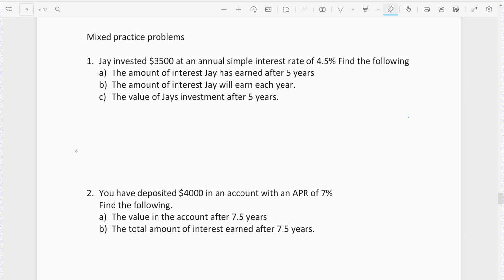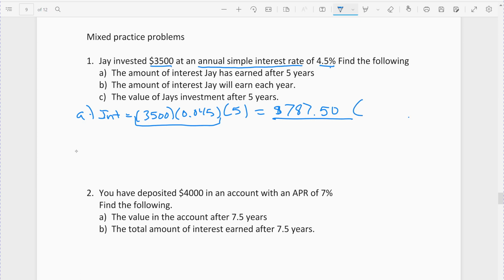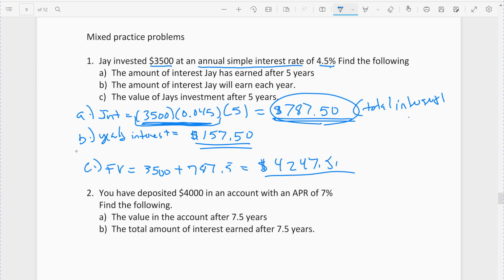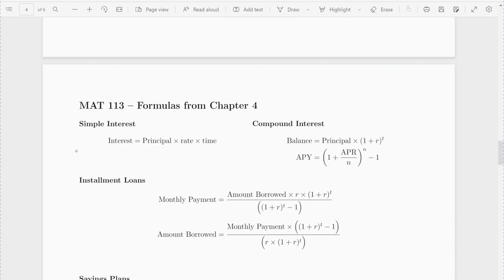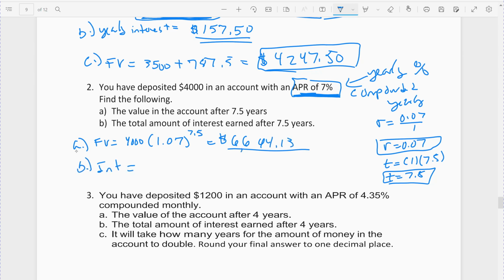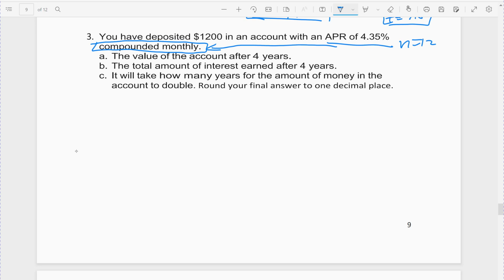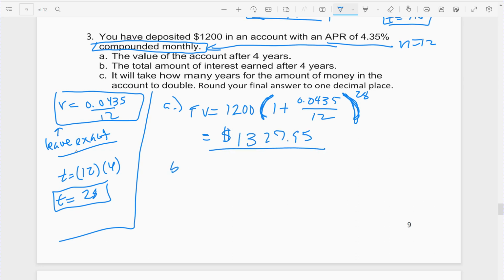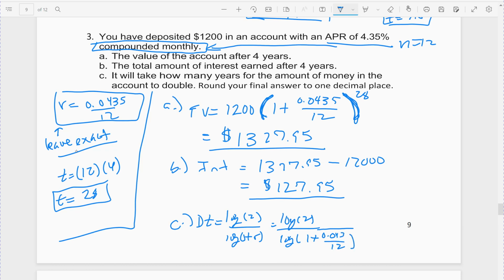Section 4.1 video 6 practice problems 1 to 3